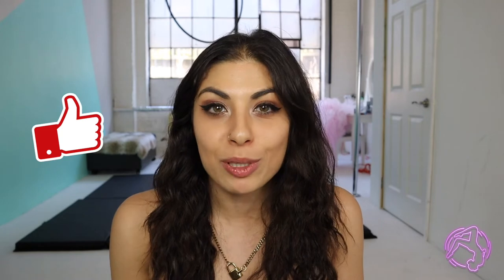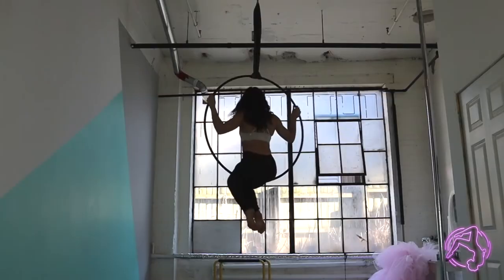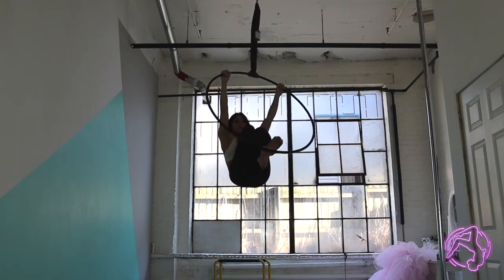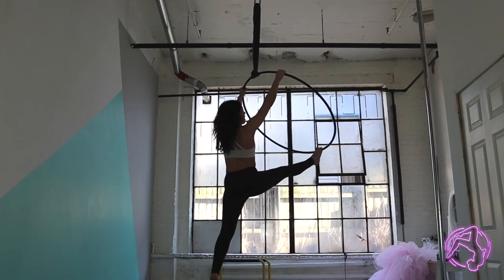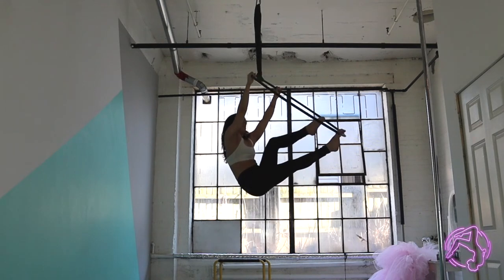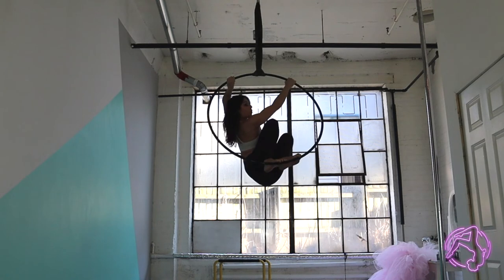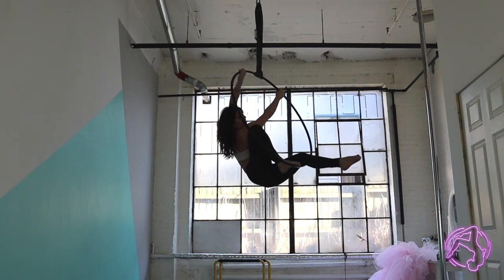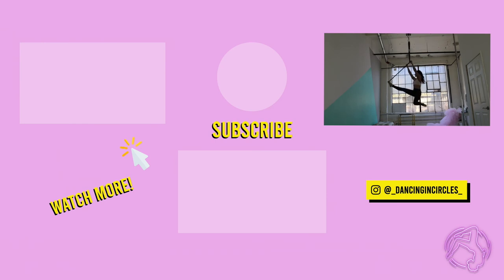Aerial Hoop Tutorial: 2 Splits Away Variations | Dancing In Circles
Hey guys! In this video we will cover 2 splits away variations on Aerial Hoop!

Visit dancingincircles.punchpass.com for my full virtual class schedule or to book a virtual private on Lollipop Lyra, Pole or Aerial Hoop.

Looking for circus acts for your next event? Get in touch!